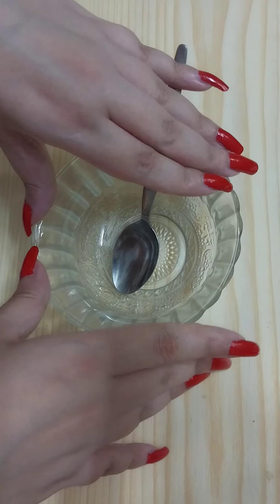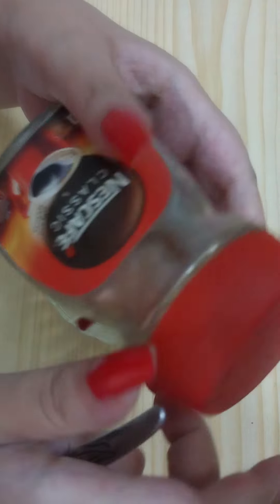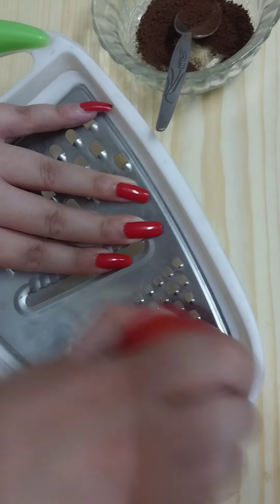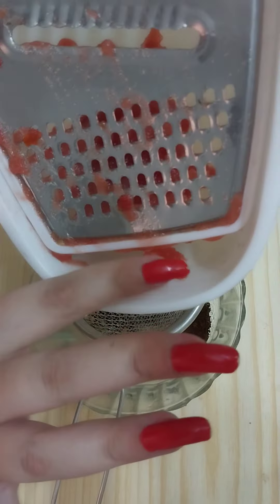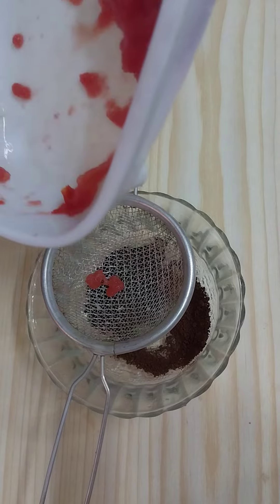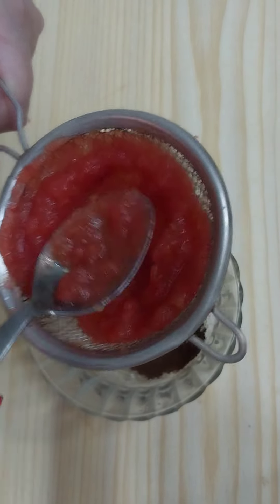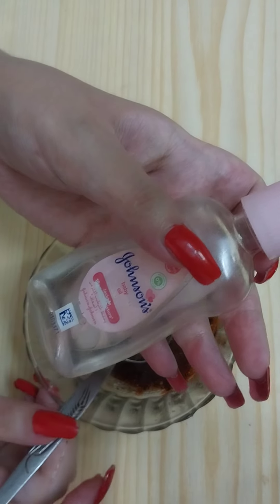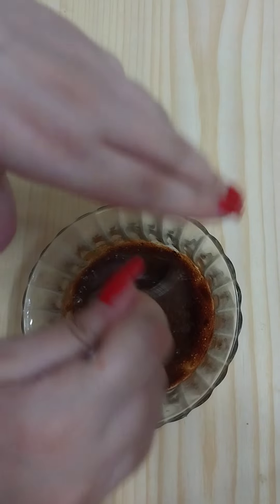80 years looks 22 years using Coffee mask in 5 days Remove wrinkles on face naturally forever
80 years looks 22 years using Coffee mask in 5 days Remove wrinkles on face naturally forever